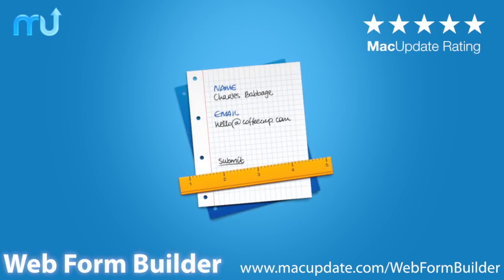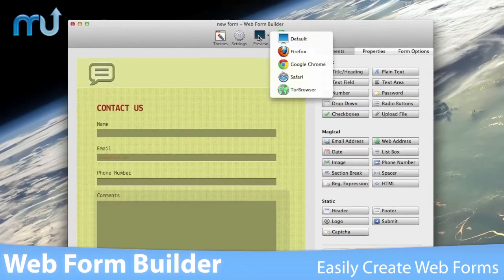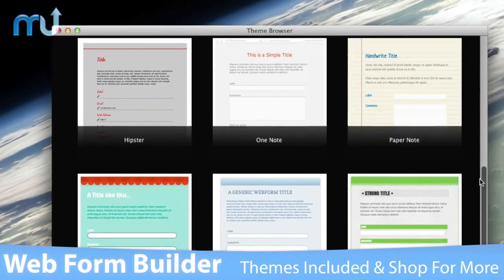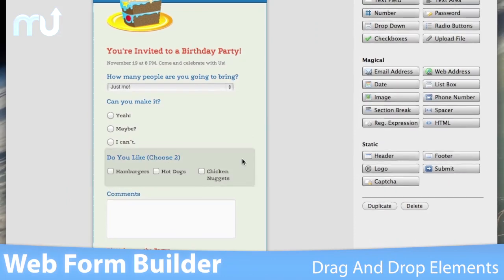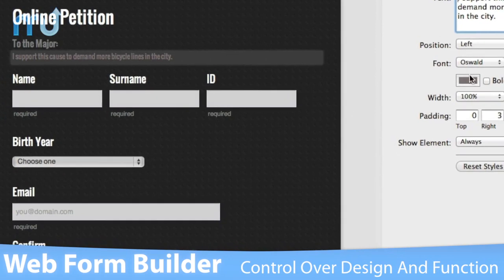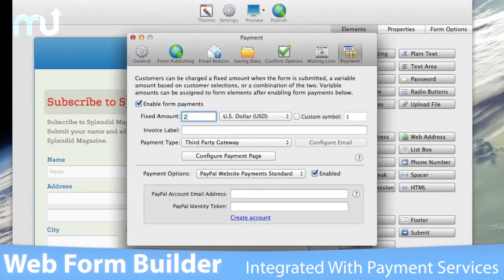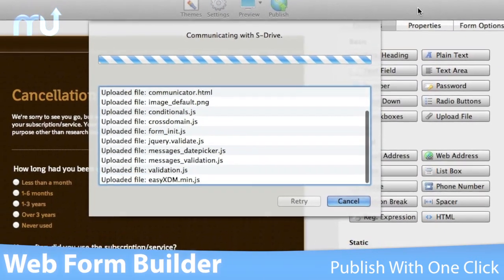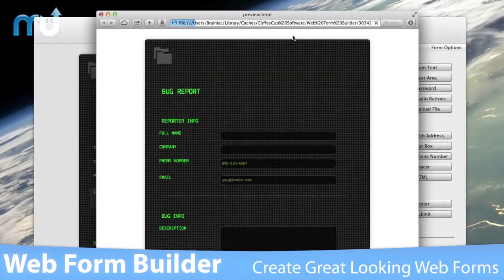Web Form Builder Screencast - MacUpdate Promo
Web Form Builder provides awesome, easy-to-use Web forms, straight outta' the box.
Web forms are necessary, but they can definitely be perplexing. They're a chore to code and hard to design--and then there's all that tough back-end stuff! That's why Web Form Builder does the dirty work for you: Just drag elements into place to see your form come to life.